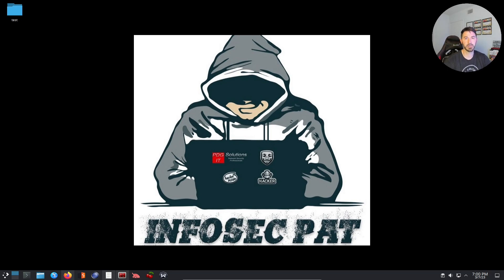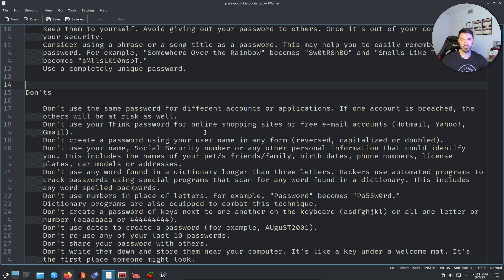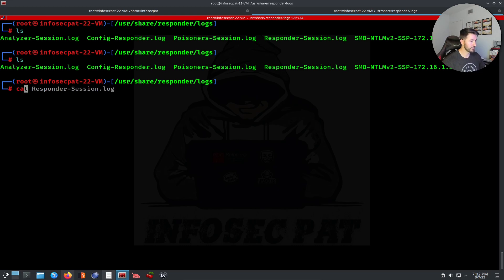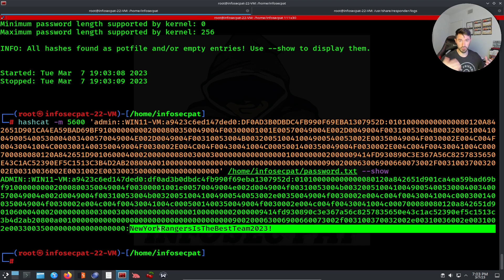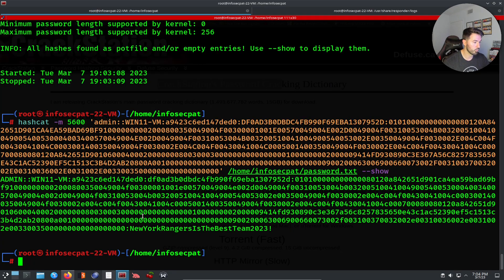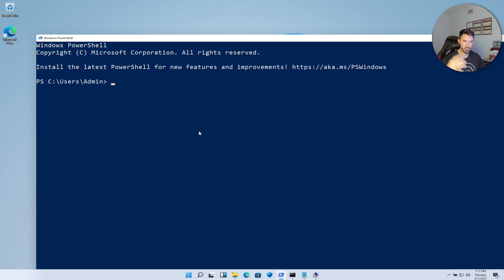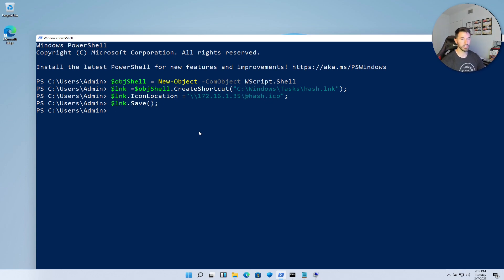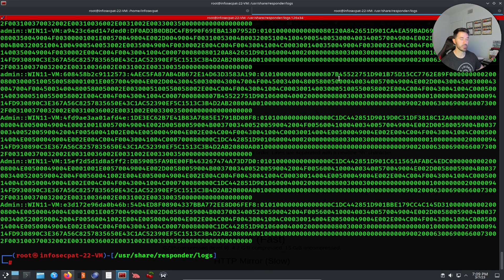How To Dump & Crack NTLMv2 Windows Hashes - Video 2023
1. RTFM: Red Team Field Manual v2
2. Blue Team Field Manual (BTFM)
3. PTFM: Purple Team Field Manual
4. LFM: Linux Field Manual
5. Operator Handbook: Red Team + OSINT + Blue Team Reference
6. Linux Basics for Hackers
7. Advanced Security Testing with Kali Linux

1. ALFA AWUS036ACH
2. ALFA Network AWUS036ACS Wide-Coverage Dual-Band AC600 USB Wireless Wi-Fi Adapter
3. Panda Wireless PAU06 300Mbps Wireless N USB Adapter
4. Alfa AC1900 WiFi Adapter - 1900 Mbps 802.11ac Long-Range Dual Band USB 3.0 Wi-Fi Network Adapter
5. Tp-Link TL-WN722N IEEE 802.11n USB - Wi-Fi Adapter

The Gear I use for recording, links are below:

1. My Lumix G7 Camera
2. My Camera Tripod
3. Blue Yeti Microphone
4. Cam Link 4K Capture Card
5. Rode Camera Microphone
6. Lighting setup
7. Stand-Up Desk
8. Logitech Brio 4K Webcam
9. VIVO 32-inch Desk Converter, Height Adjustable Riser, Sit to Stand Dual Monitor and Laptop Workstation with Wide Keyboard Tray, Black, DESK-V000K, 32

Networking Gear for Home Office:

1. My Dream Machine Firewall
2. Ubiquiti UniFi 6 Lite Access Point
3. My Synology 5-bay DiskStation DS1522+
4. ARRIS SURFboard SB8200 DOCSIS 3.1 Cable Modem
5. Dell XPS 15 9510 Laptop
6. Dell Docking Station